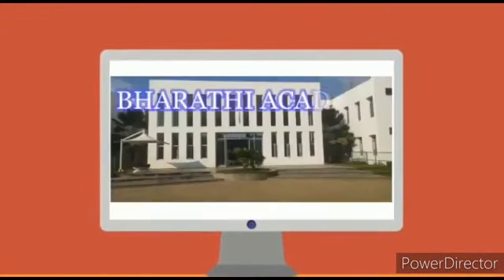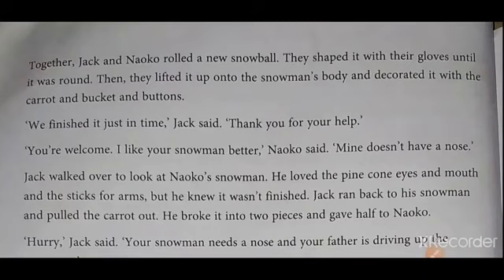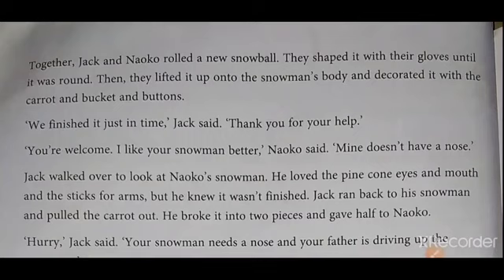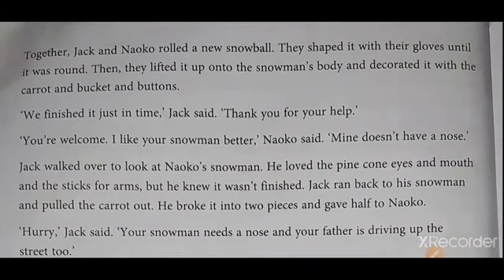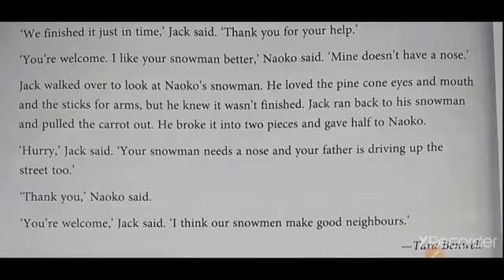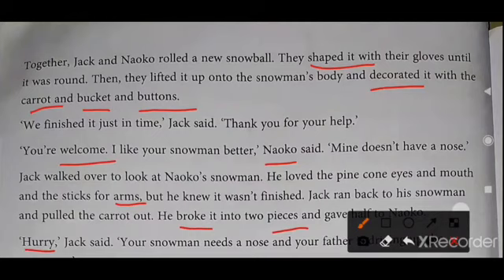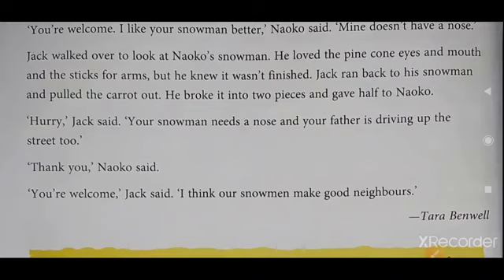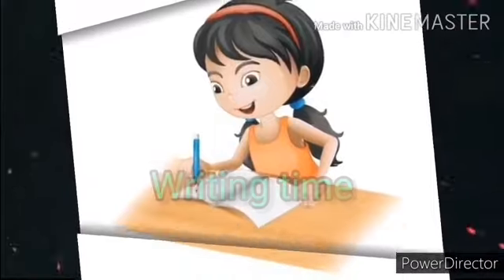DAY 4. READING AND WRITING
17.08.21
GRADE IV.       ENGLISH